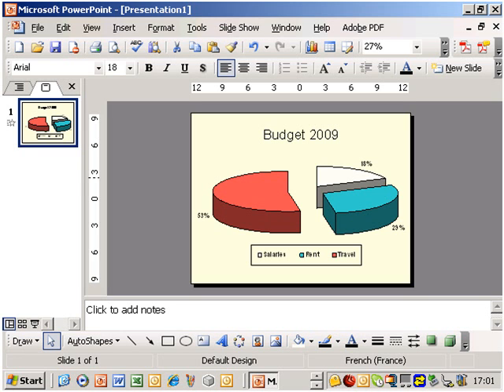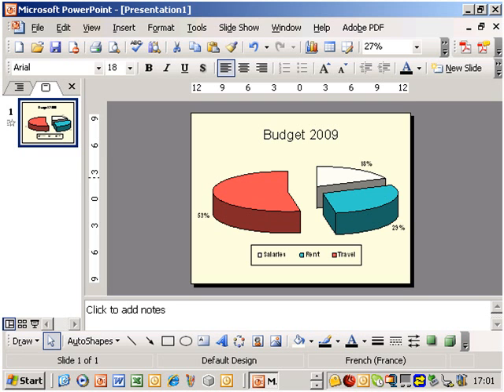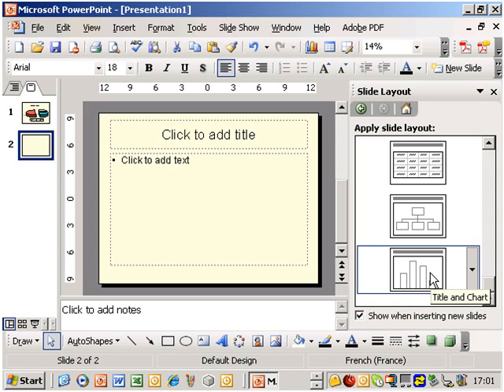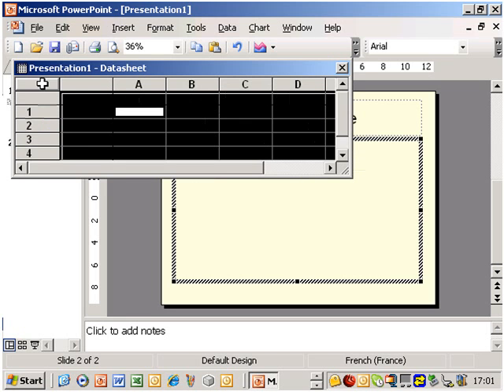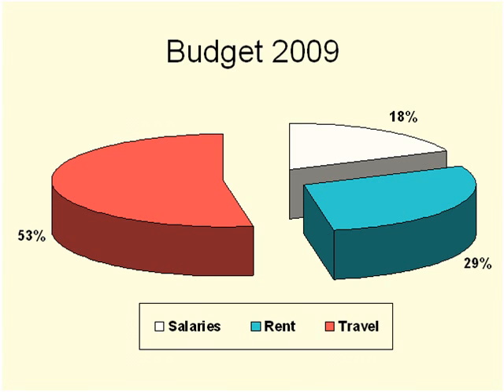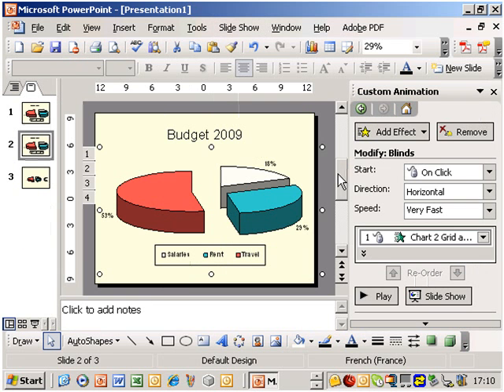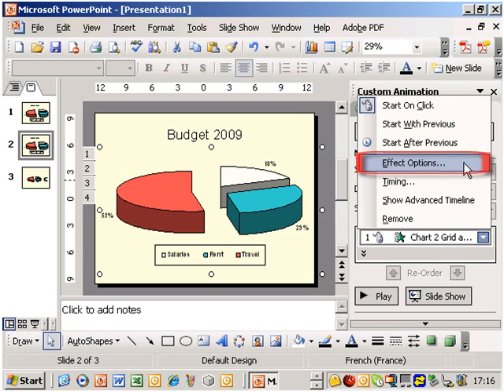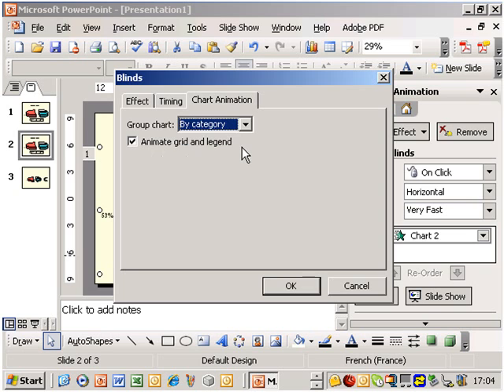Animate your charts in Powerpoint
How to give life to your presentations by taking advantage of the Powerpoint animations features